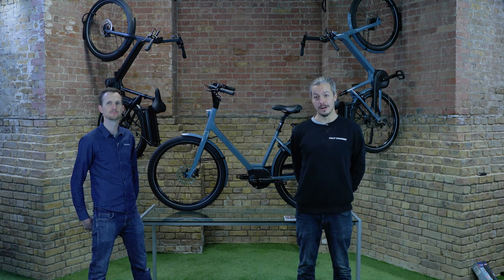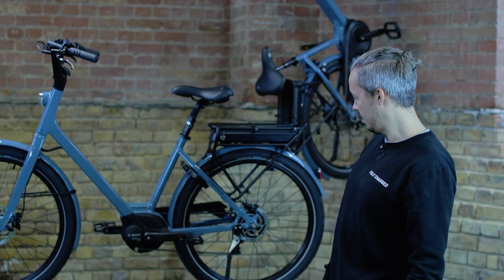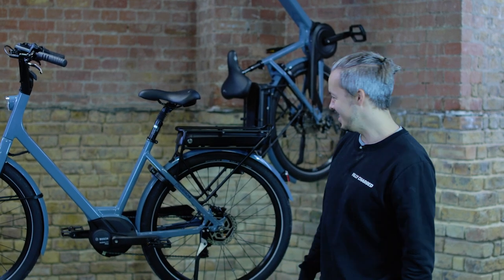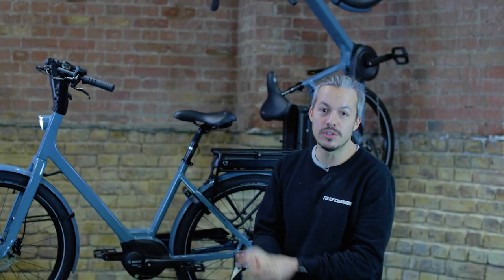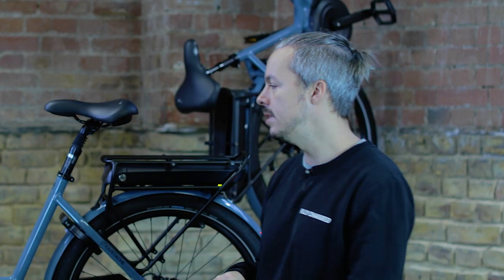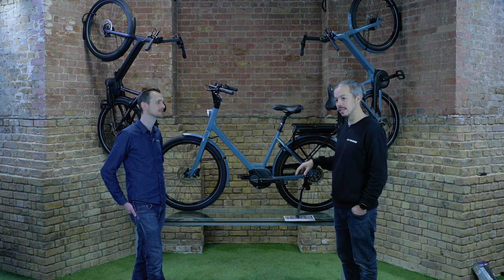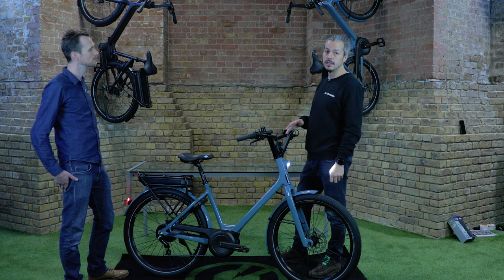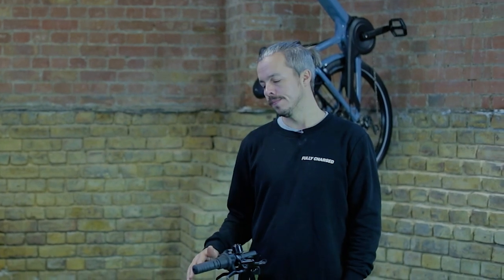Moustache Lundi Electric Bike Review - Comfortable Urban Style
Thanks to Clément from Moustache for coming to London to help create this video.